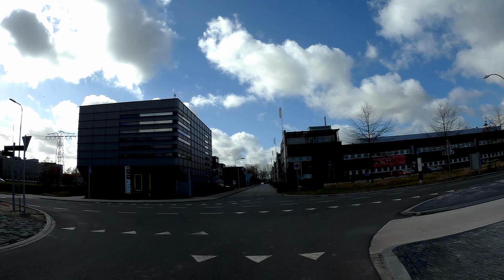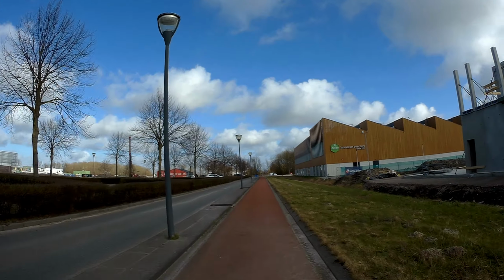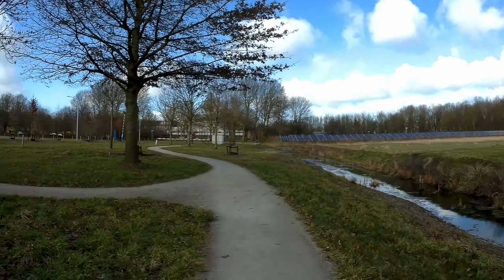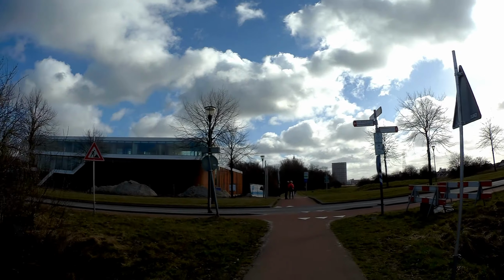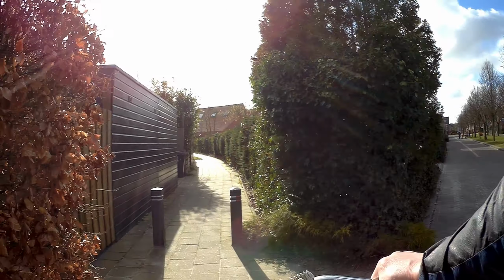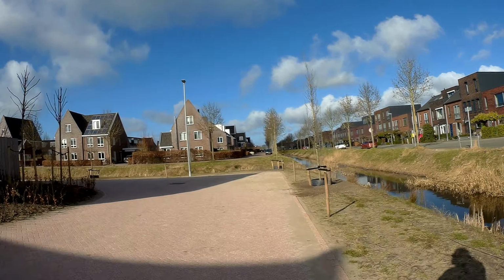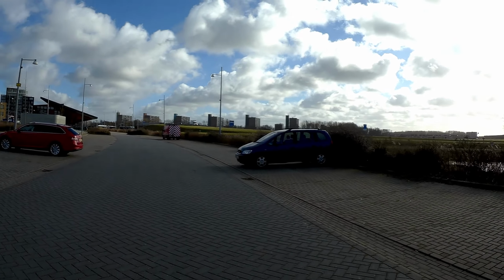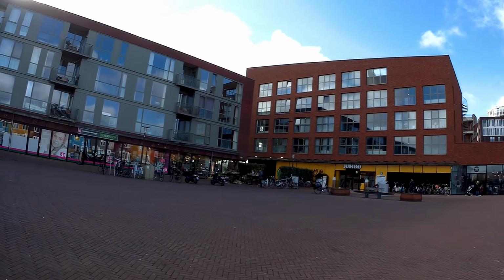Bike Tour Groningen City 26-02-21 Part 2/5 (Zernikepark-Reitdiephaven) | Dutch Bike Blogger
1.
2.
3.